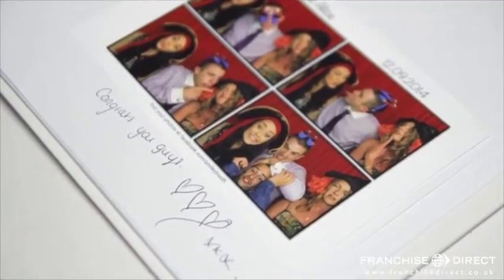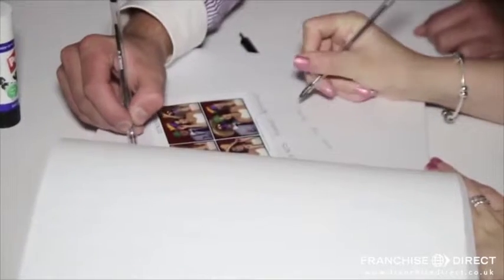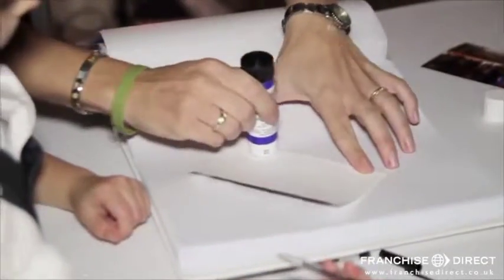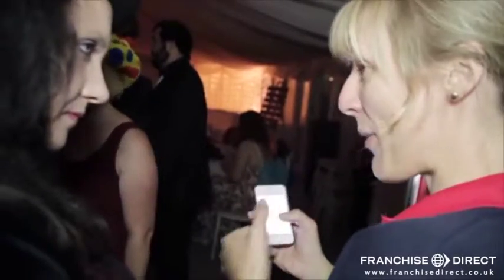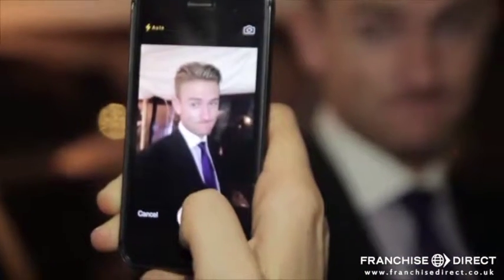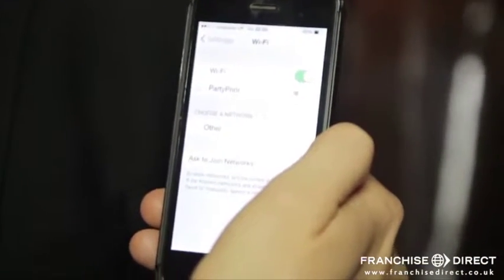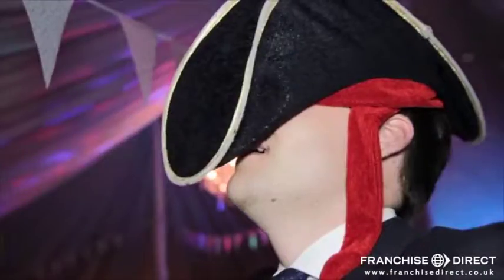Smiley Booth Franchise Video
Start a Smiley Booth franchise business and bring some photo booth fun to people's special events! Watch this clip to see Smiley Booth in action and hear comments from happy customers.